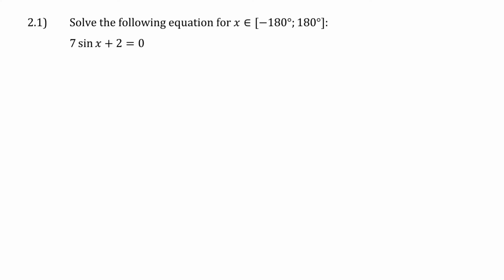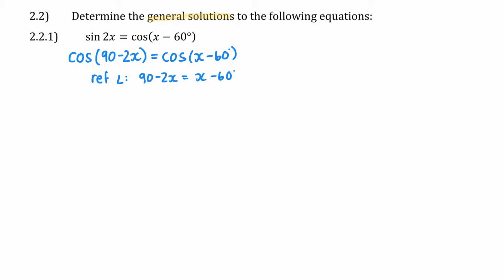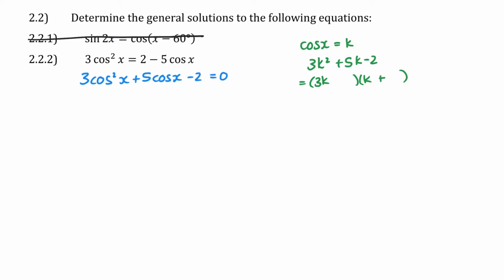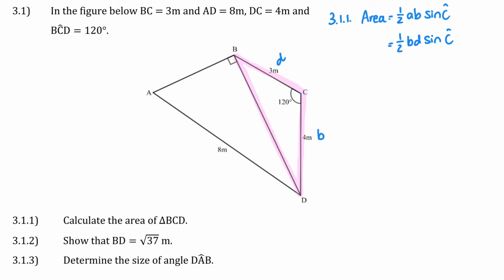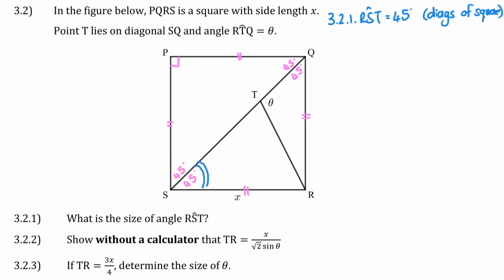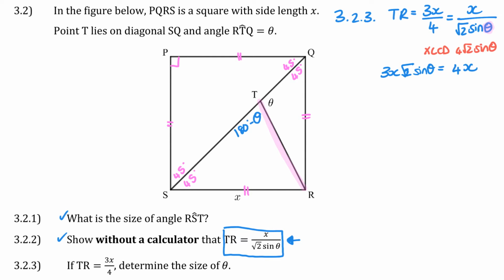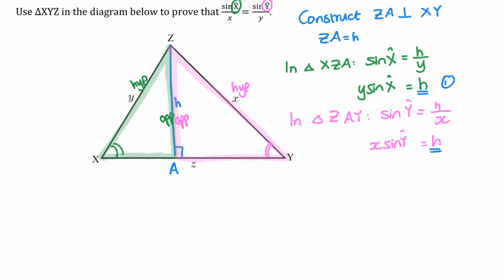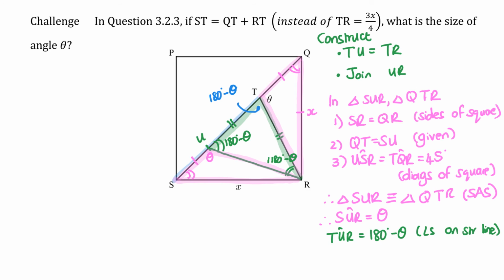Grade 11 Trig test questions - Equations and 2D problems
This video works through some questions from a Trig test.
It covers the following sections:
1. Solving trig equations (General solution and specific solutions).
2. Straight-forward 2D trig questions.
3. Trig question with variables, and properties of a square.
4. Proof of the sine rule
5. Challenge question.

The content is based on the South African Mathematics curriculum for Grade 11.